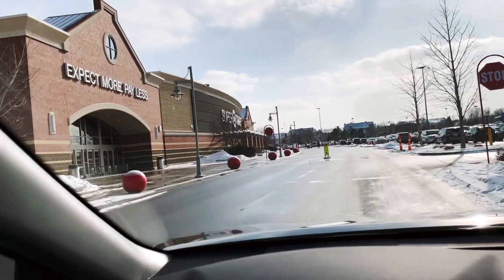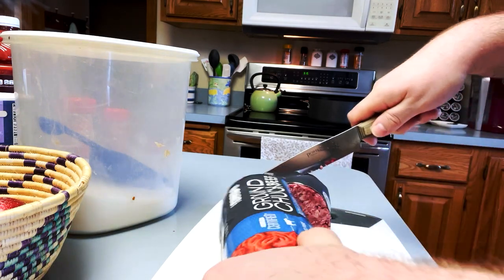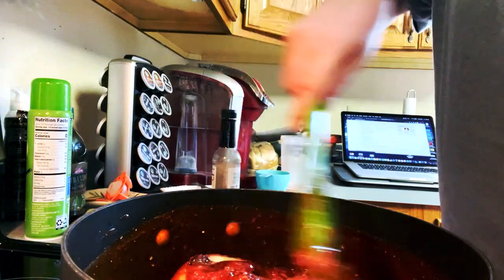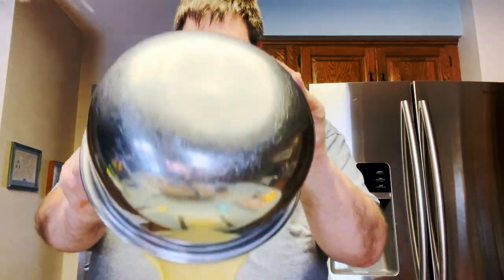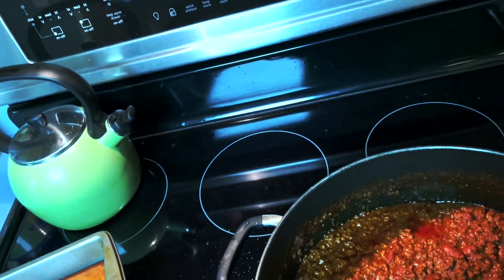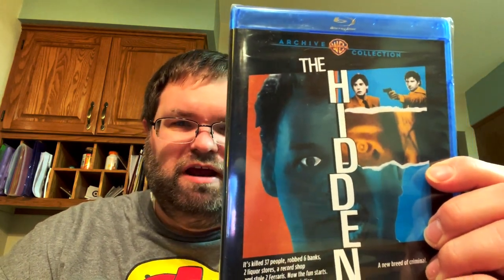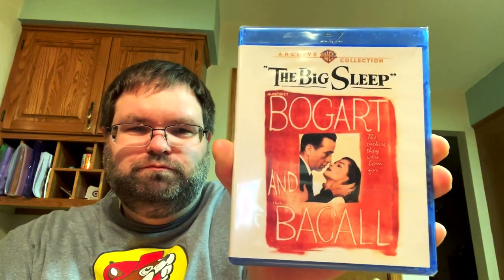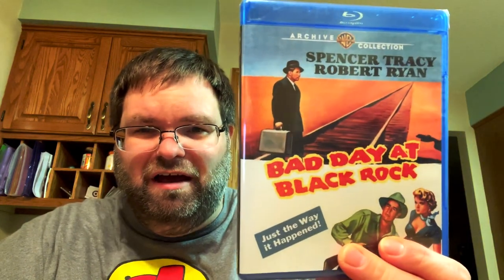MAKING CINCINNATI CHILI AND TALKING NEW WARNER ARCHIVE PICK UP'S! | Blu Rays | Recipes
This video is about new warner archive picks and making Cincinnati chili.